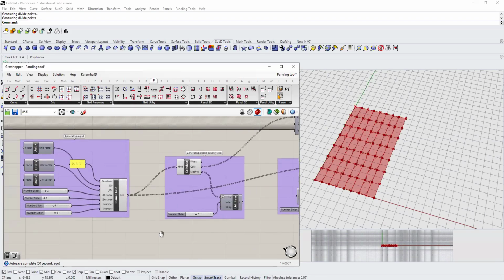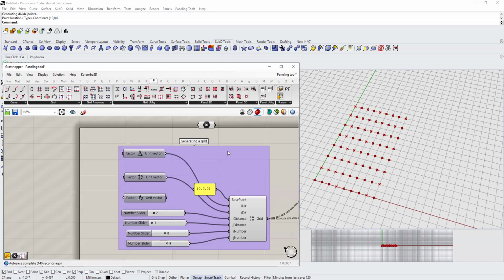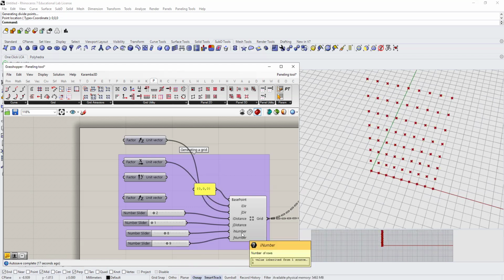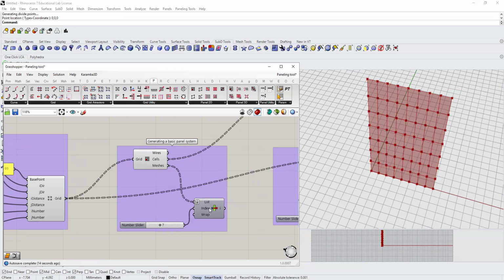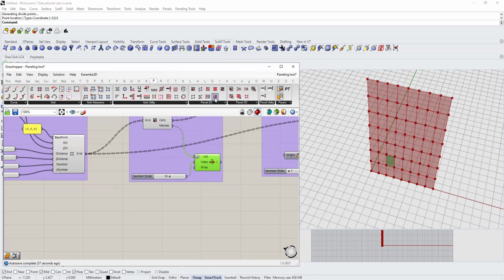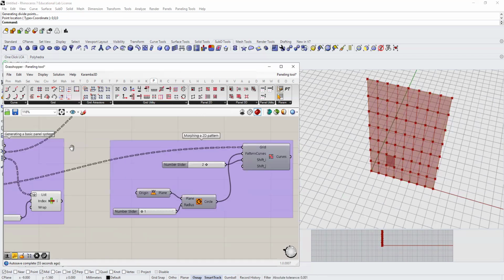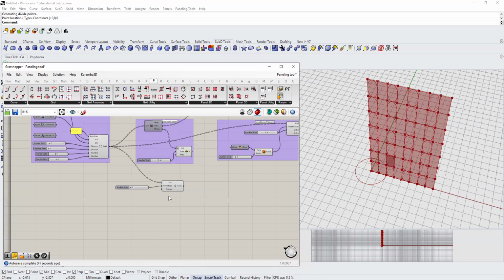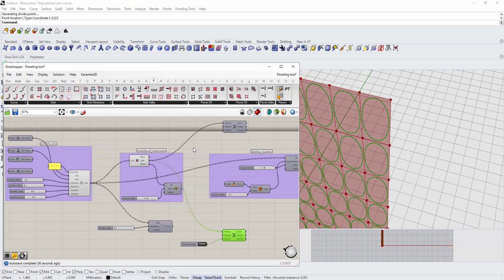Paneling tools 1